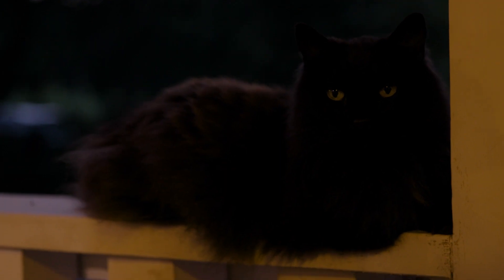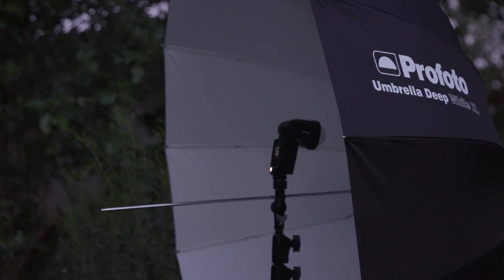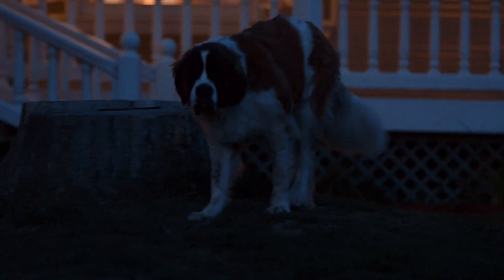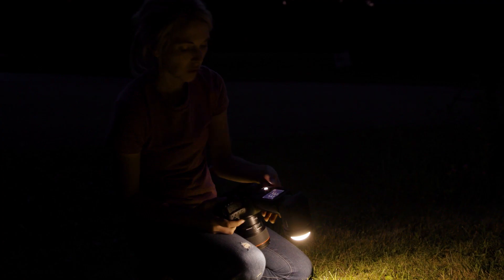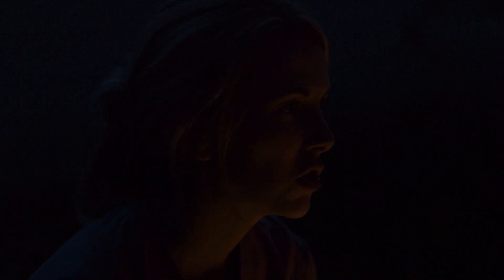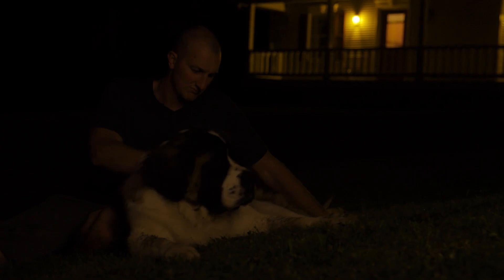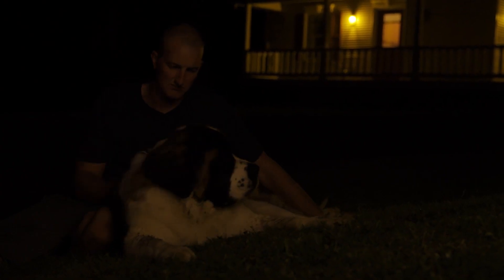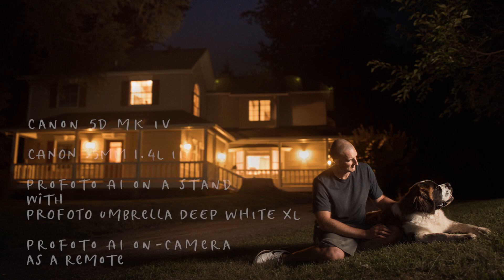Creating the right light with Meg Loeks: Capturing the night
Read all three stories about how Meg Loeks uses the Profoto A1